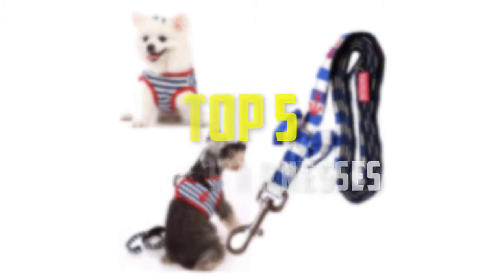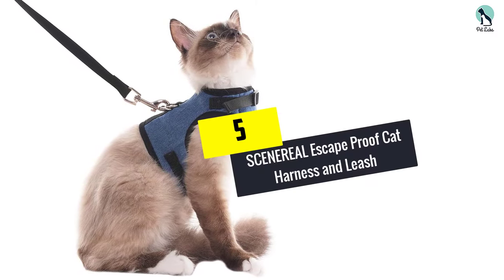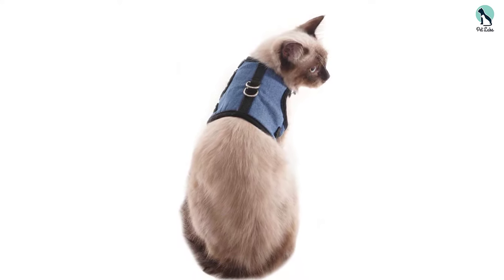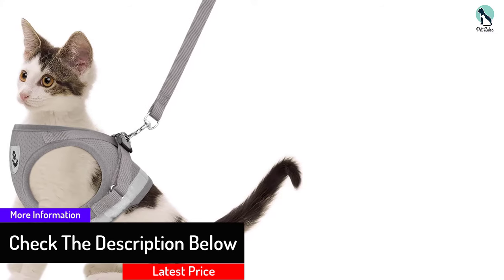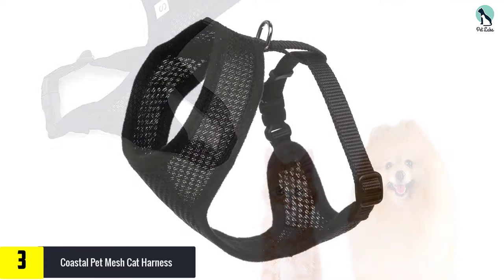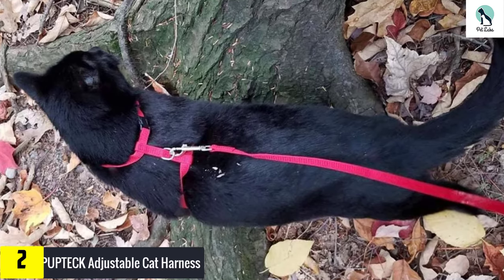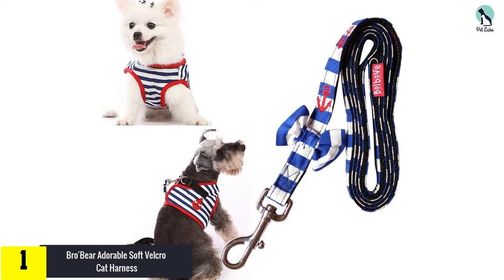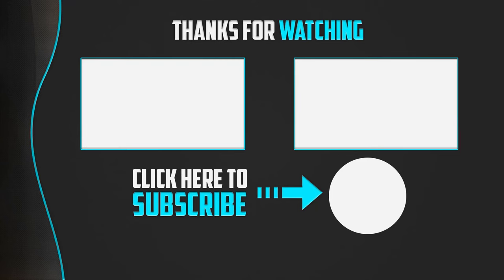✅Top 5 Best Cat Harnesses Review in 2024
▶️ 5.  SCENEREAL Escape Proof Cat Harness and Leash

▶️ 4.  GAUTERF Cat Universal Harness with Leash Set

▶️ 3.  Coastal Pet Mesh Cat Harness

▶️ 2.  PUPTECK Adjustable Cat Harness

▶️ 1.  Bro'Bear Adorable Soft Velcro Cat Harness